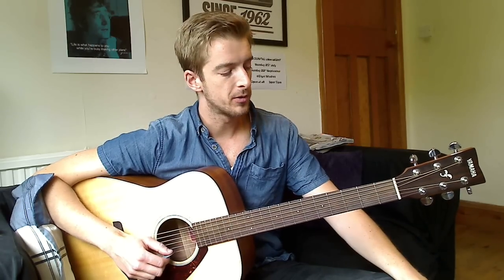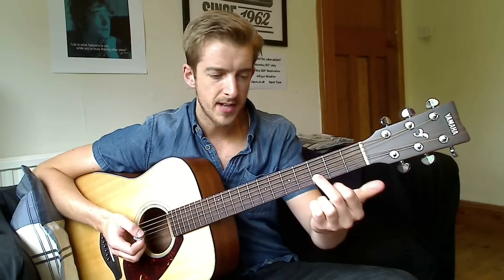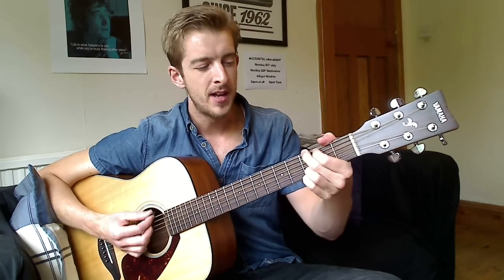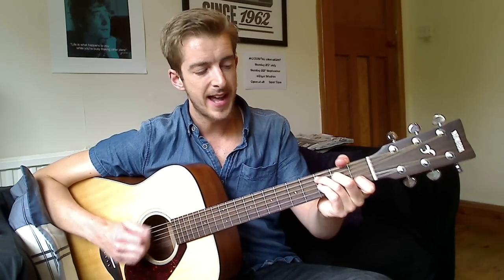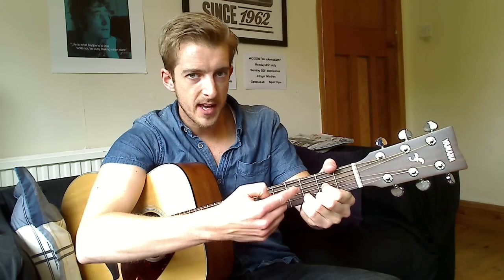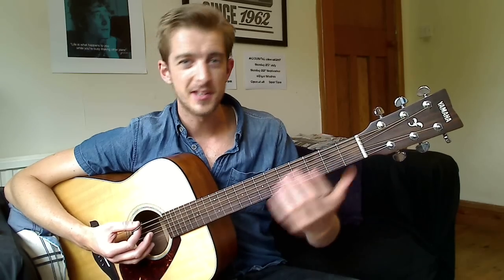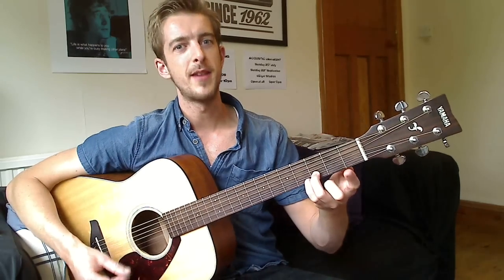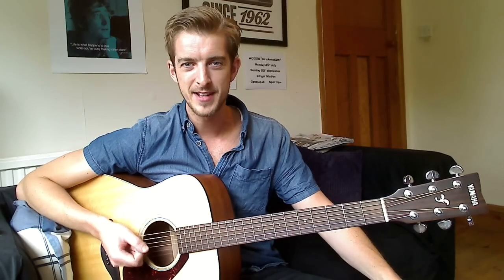Play TEN guitar songs with three EASY chords | Beginners guitar lesson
►Like this? Try my free 10 day guitar challenge on YouTube

My recommended Acoustic Guitar Starter Pack
My MAIN Acoustic Guitar
My Travel Size Acoustic Guitar

My Grestch (newer model)

My recommended budget guitar amp for 2018!
My Blackstar HT-1 Amp (love it!!!)

Use this link to add captions or translations to my videos to help me reach a wider audience and help people understand my accent!

For more totally free guitar lessons, check out There you will find a comprehensive beginners course, along with every guitar lesson of mine on YouTube. There, all lessons are structured and easy to find with relevant chord sheets or TAB links plus help and advice - ALL FOR FREE!